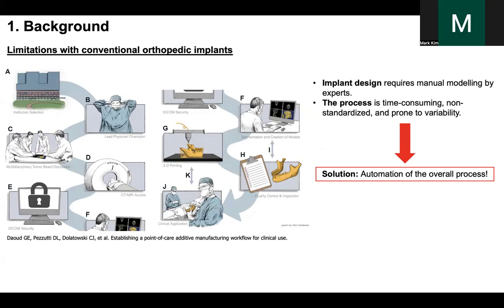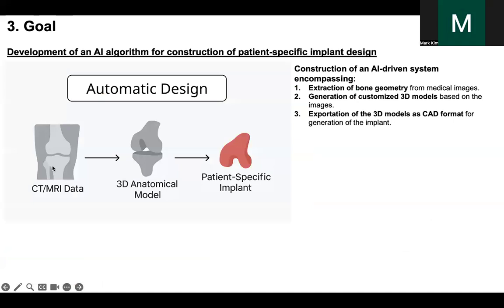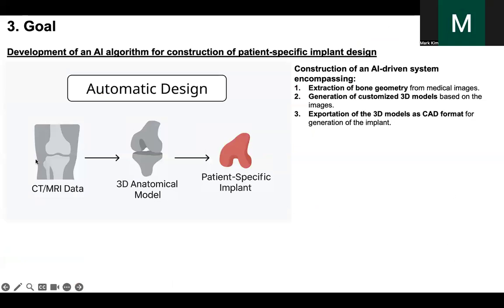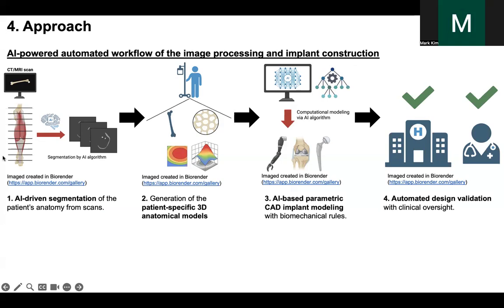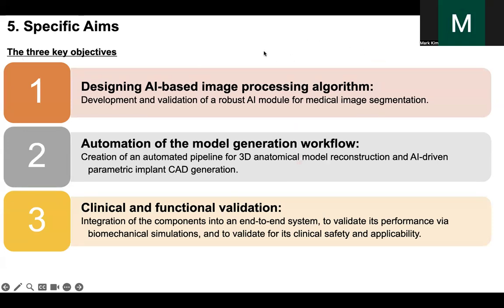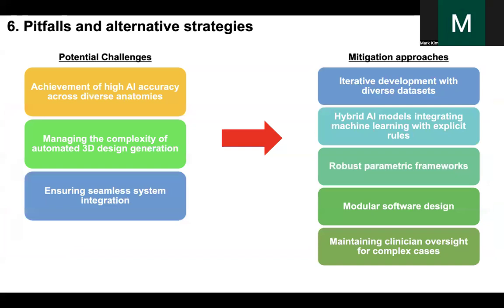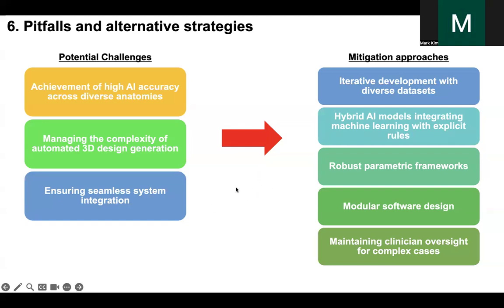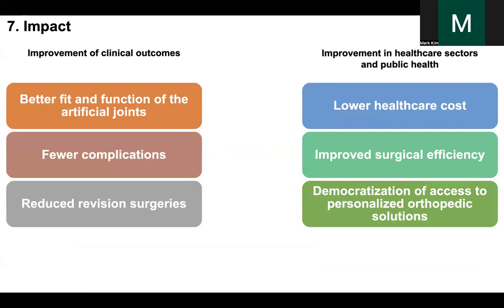2025 MD5031 Team8 Jangheon Kim Sodam Park mp4